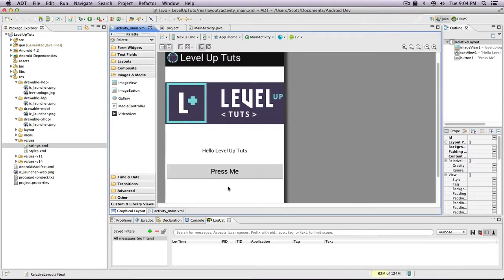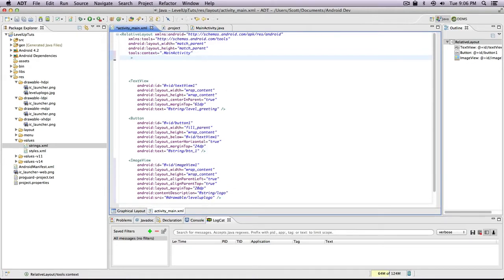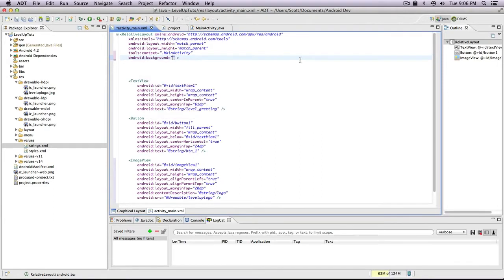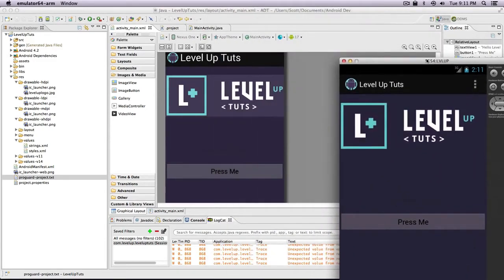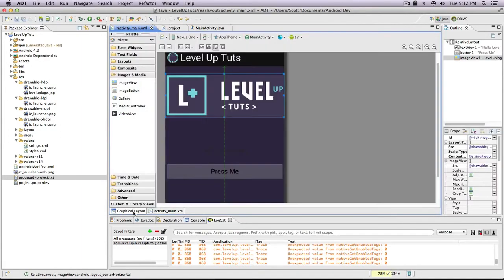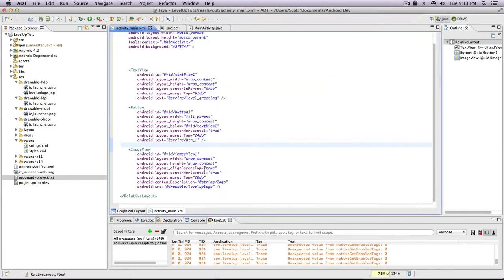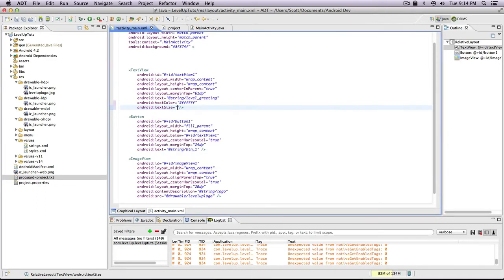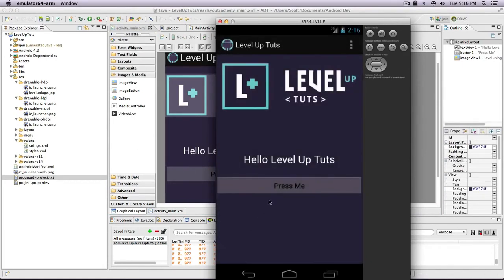Android Admob Studio Eclipse 2014 Development Tutorials #10